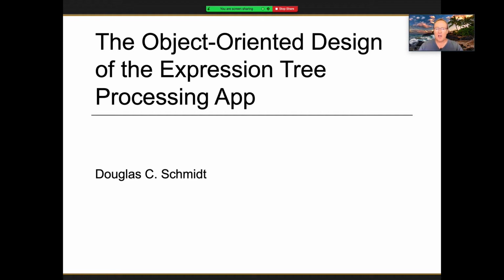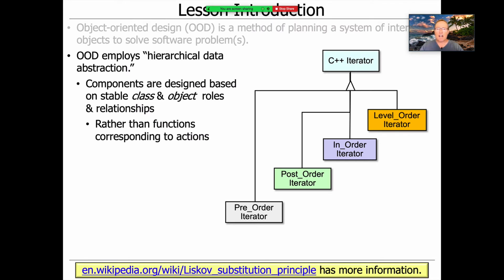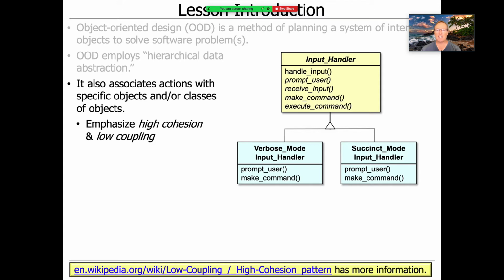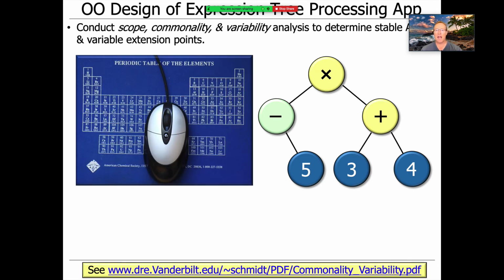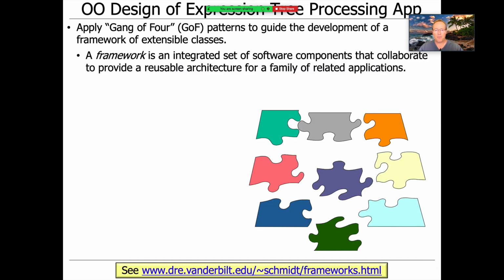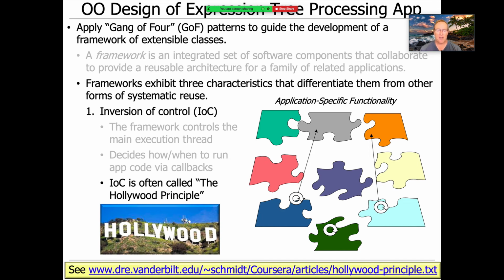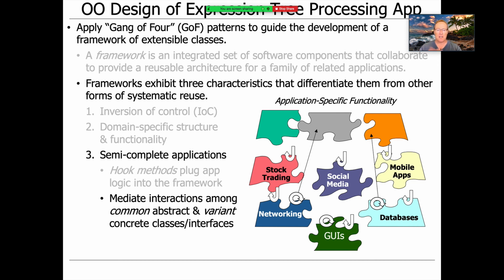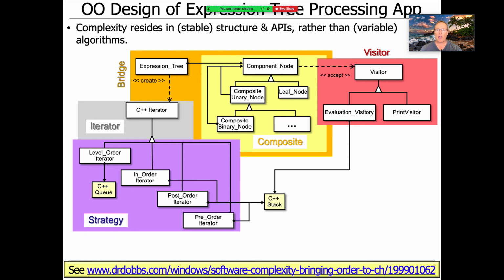The Object-Oriented Design of the Expression Tree Processing App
This video walks through the object-oriented design of the expression tree processing app. It also gives an overview of object-oriented design and object-oriented frameworks.